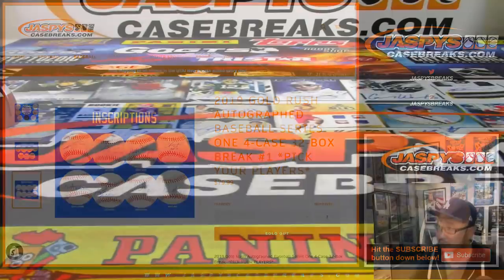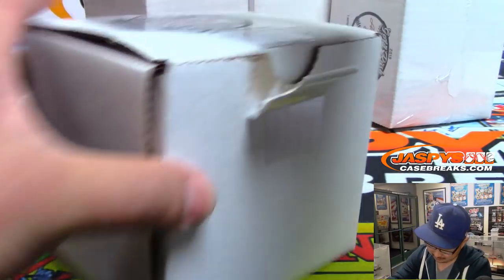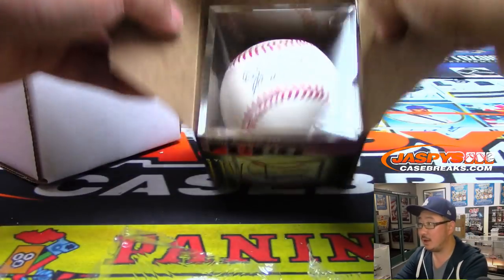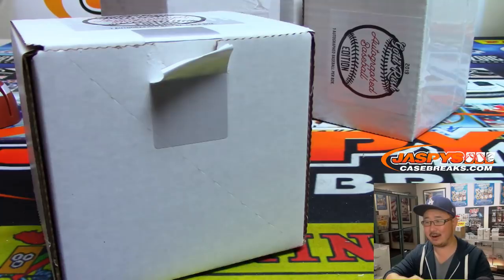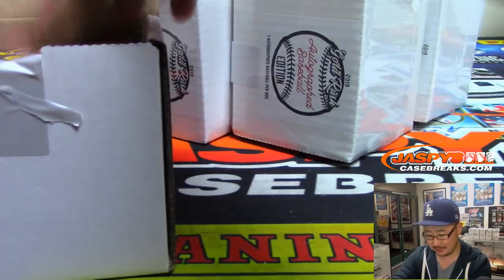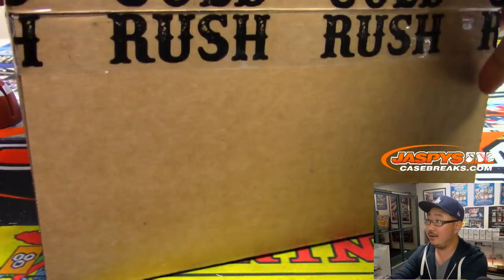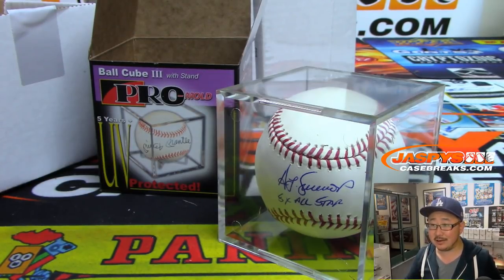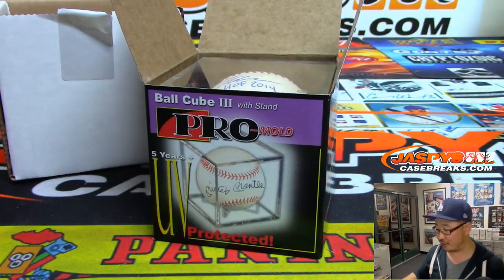Tu, 06/11/19 || 32Box PYP #1 || 2019 Gold Rush Autographed Baseball Edition Series One